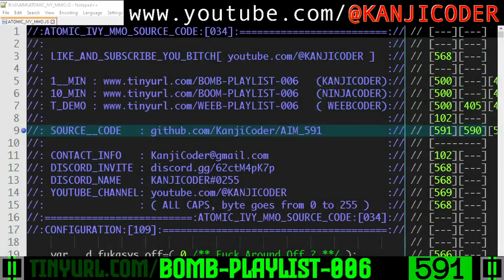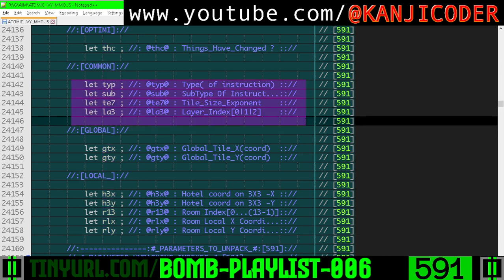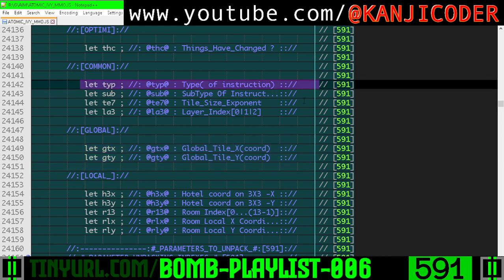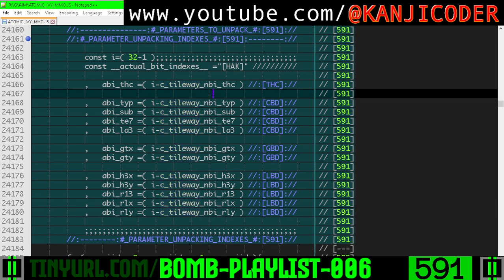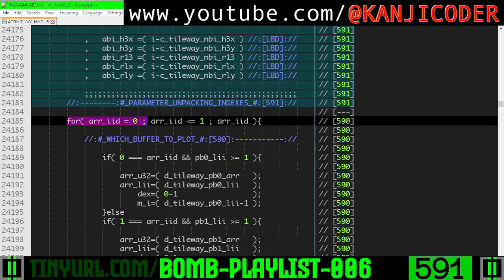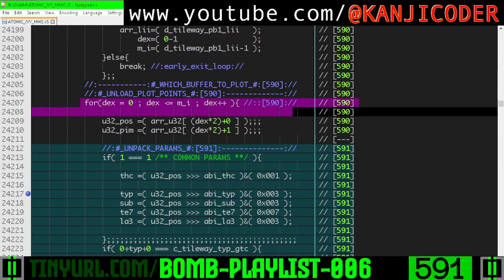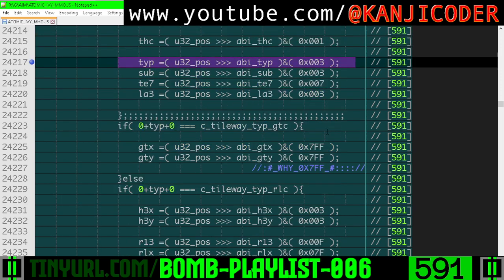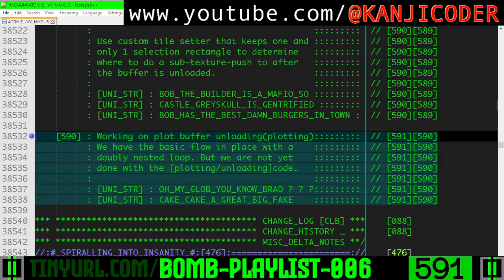591 : TILEWAY[ 021 ] && CONWAYS[ _Z_ ]